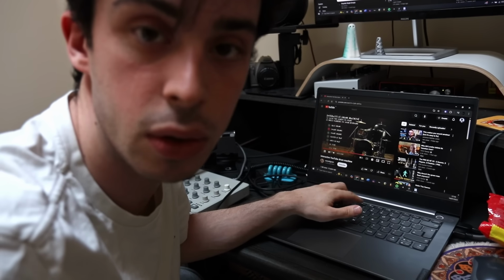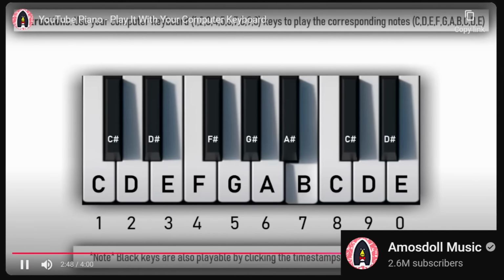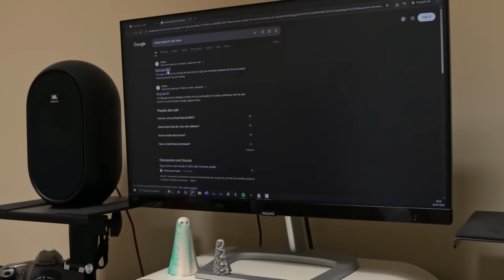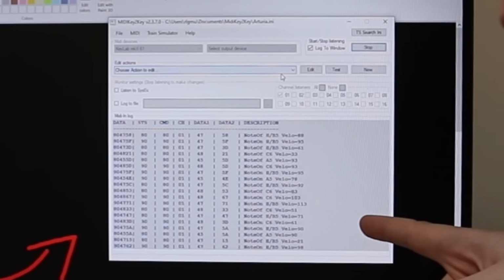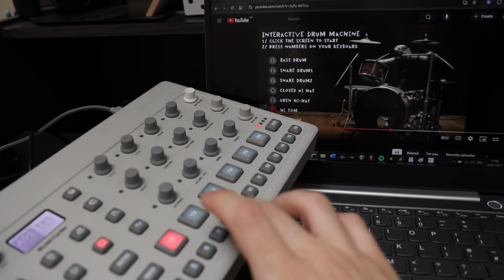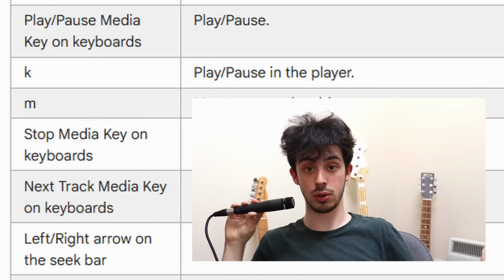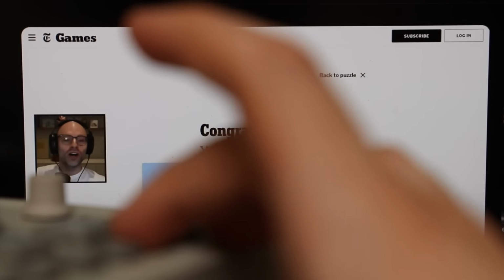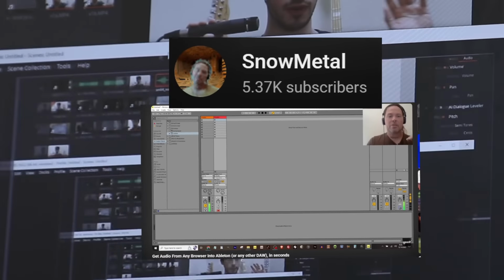Every YouTube Video is a Musical Instrument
Every single video on Youtube can be MIDI sequenced and turned into music. All you need is a keyboard/synth, some shortcuts, and your imagination...

(every youtube viewer (of mine) is the best)